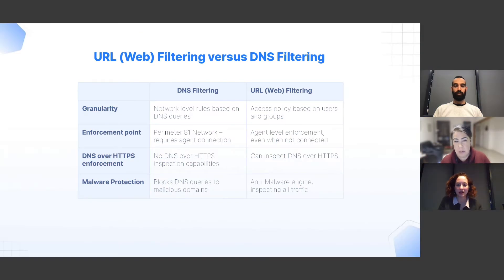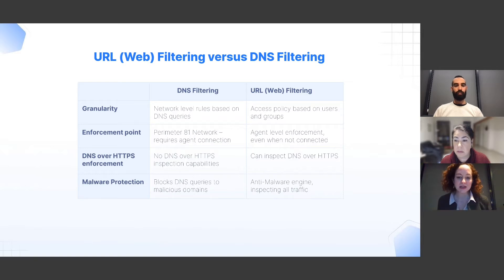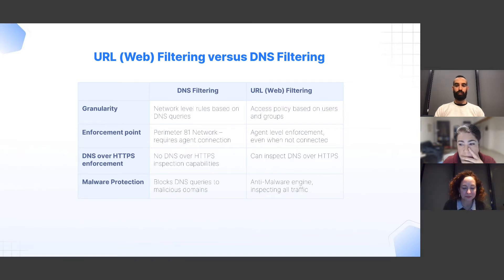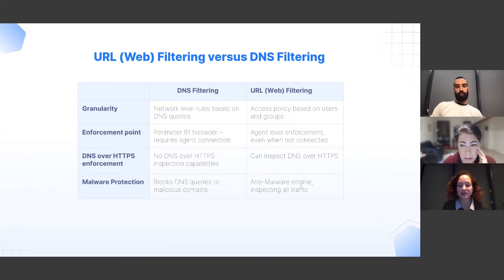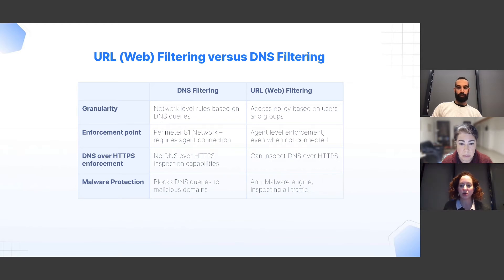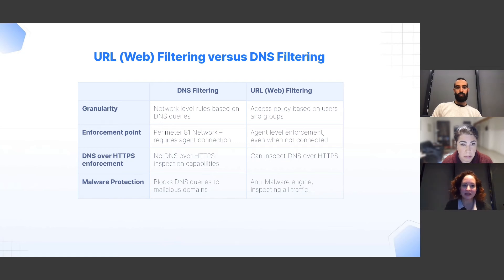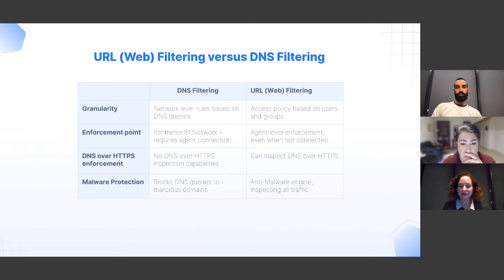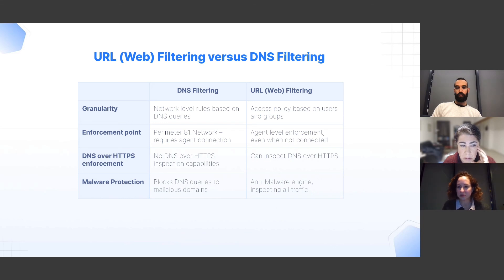SWG Webinar: Benefits of URL vs DNS Filtering (Part 3)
In Part 3 of our Secure Web Gateway (SWG) Webinar Shorts, Tal Laufer, VP of Product, at Perimeter 81, highlights the differences and benefits of URL versus DNS filtering to help protect your network and teams when connecting to the internet, or accessing secure resources.

Learn more by continuing to watch the rest of our series, the complete webinar,